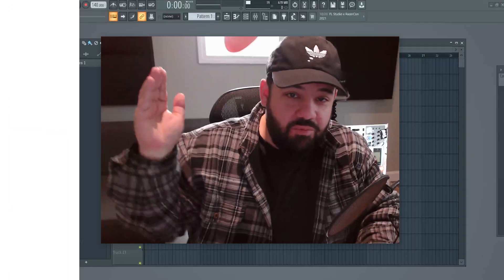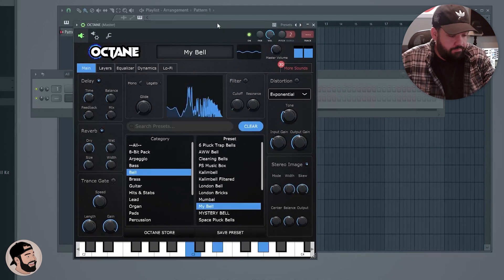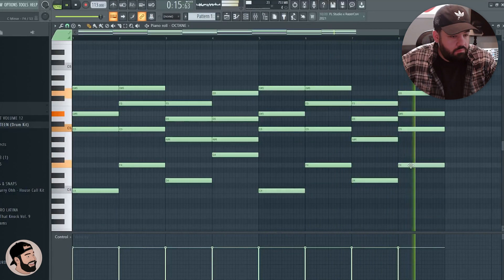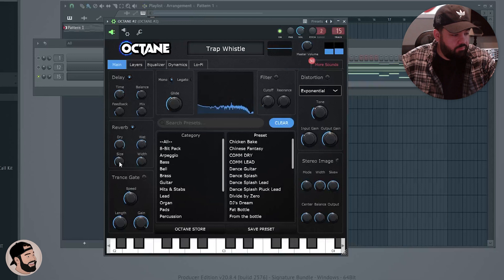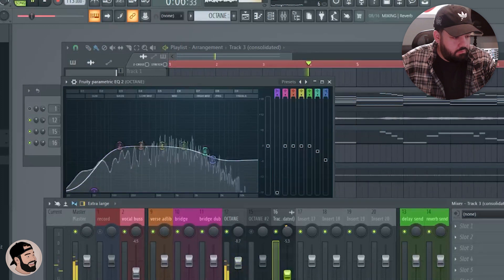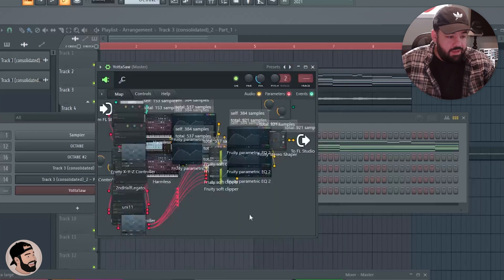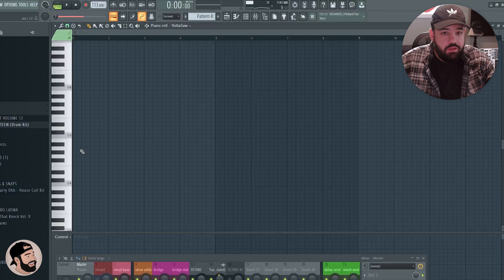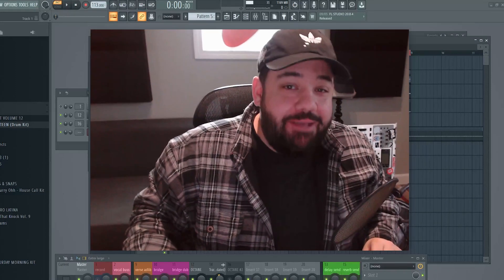FL Studio Hidden Features (chord generator)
In this video I will be showing you two ways you can generate chords by pushing one key on your keyboard using stock FL Studio features only. (Hidden Gems)